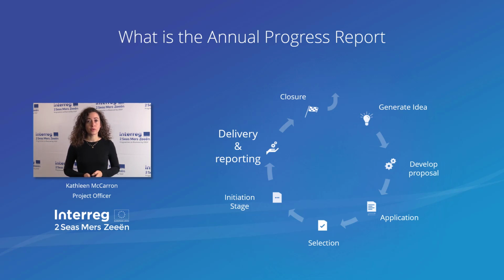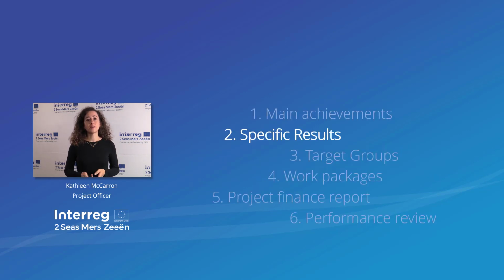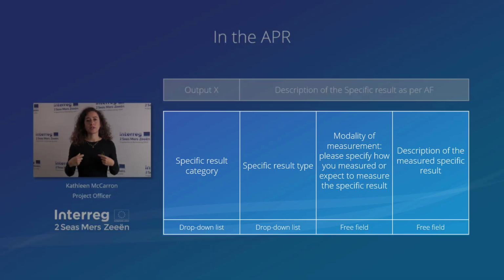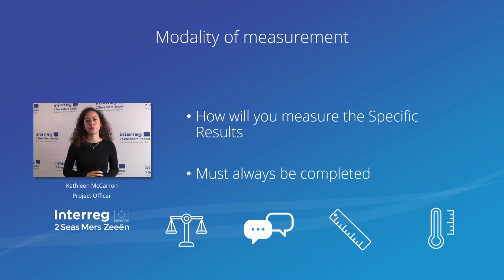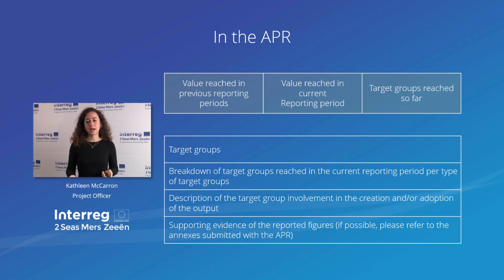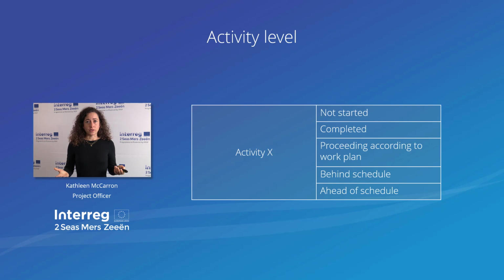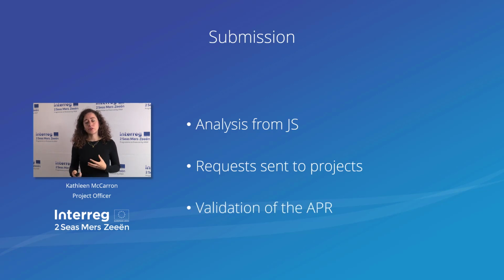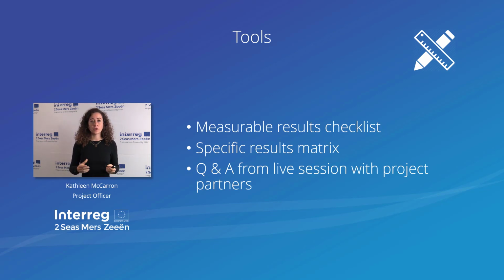Interreg 2 Seas Webinar | Annual Progress Report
In this video Kathleen McCarron, project officer at the Interreg 2 Seas Joint Secretariat, explains the different Annual Progress Report sections and provides useful tips for filling out this mandatory report.